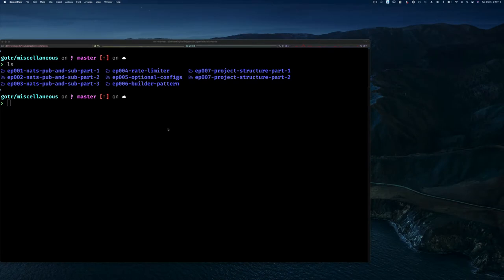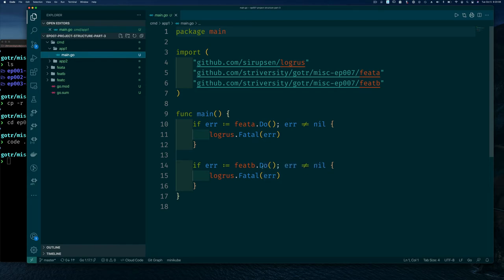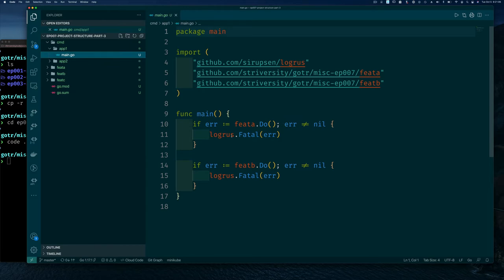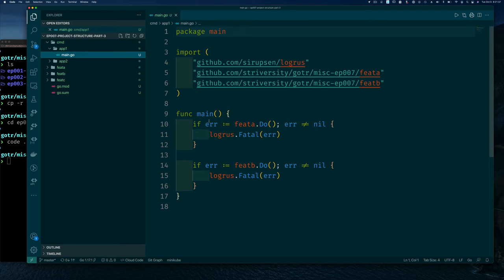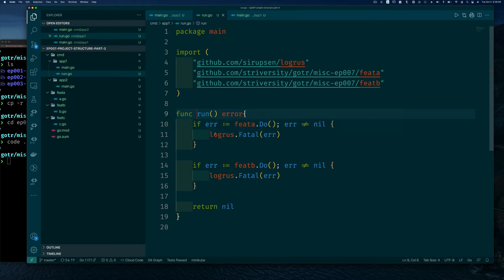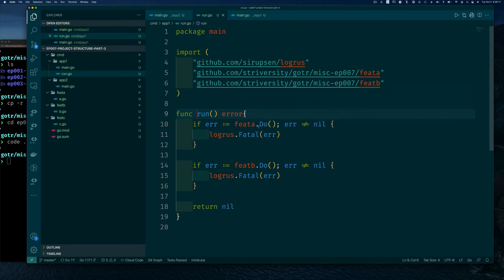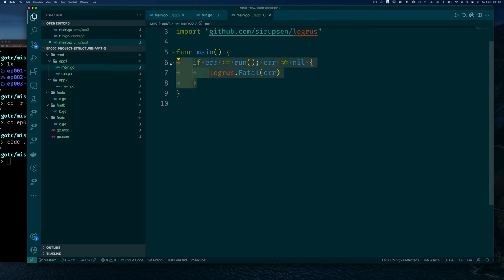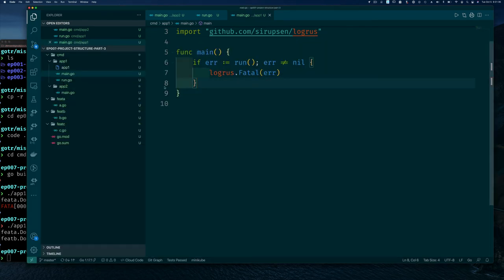Project Structure - Part 3